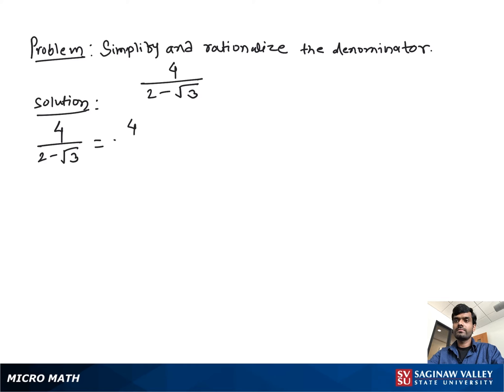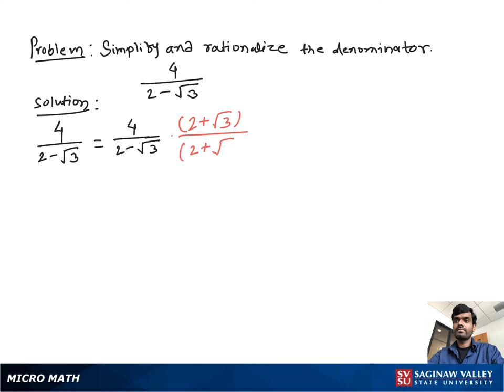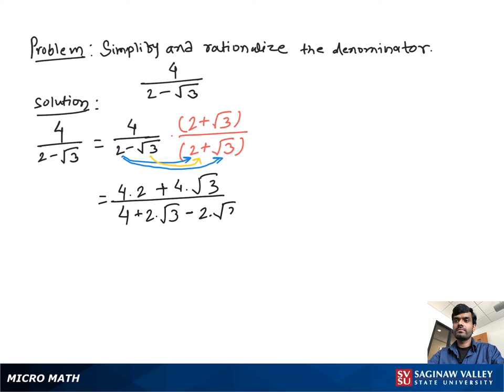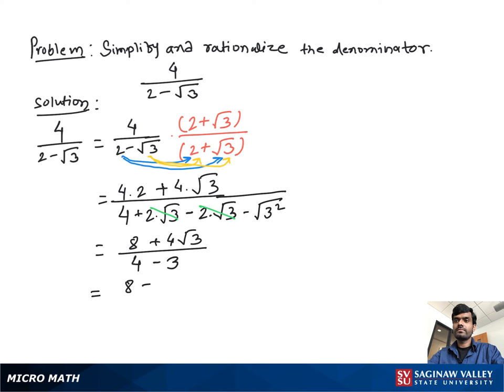Radicals: Simplify 4 / (2-√(3))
Satrudhan from SVSU Micro Math helps you simplify an expression involving radicals, or roots.  In this problem we need to rationalize the denominator.  In this problem we use the conjugate of the denominator to rationalize the denominator.